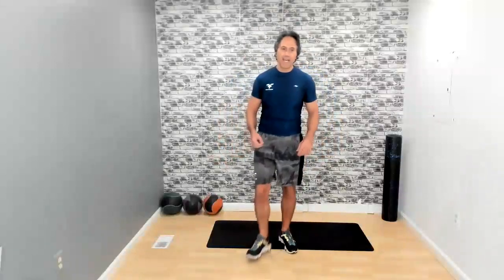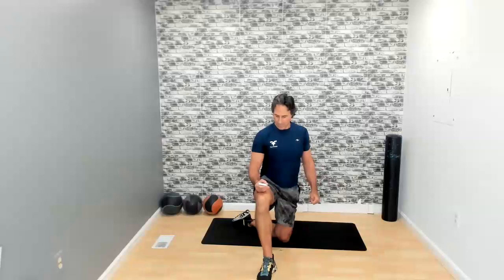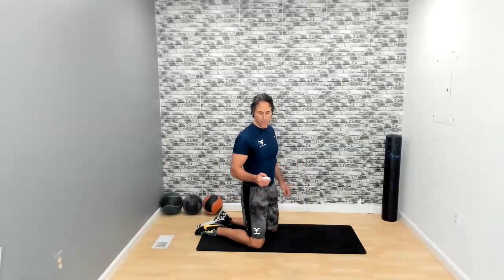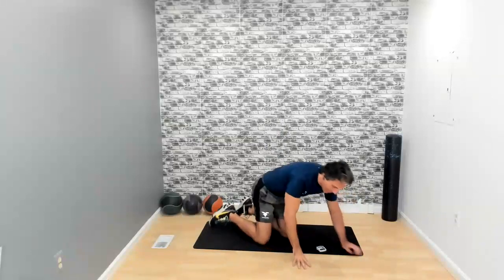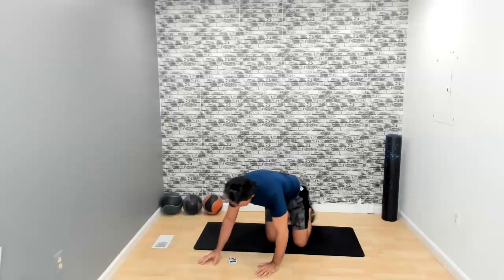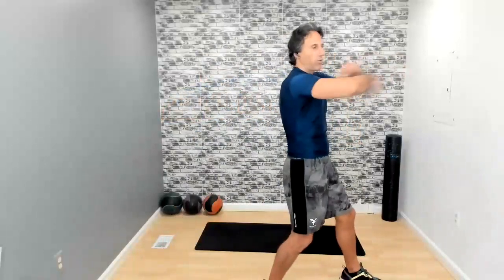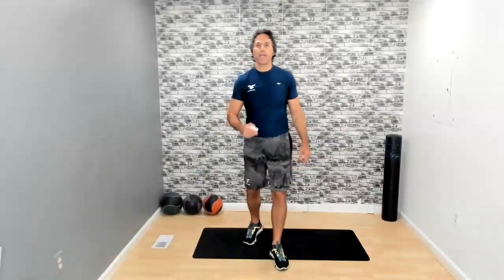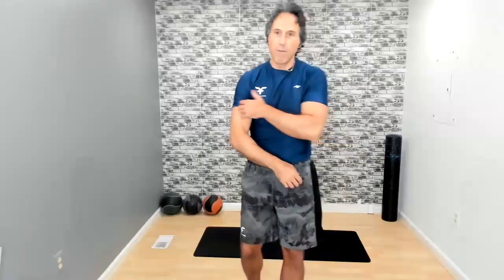Workout of the day with Laurent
This workout will focus on the upper body, obliques, and fat burn/cardio.
It's only 30 minutes and you will feel great.